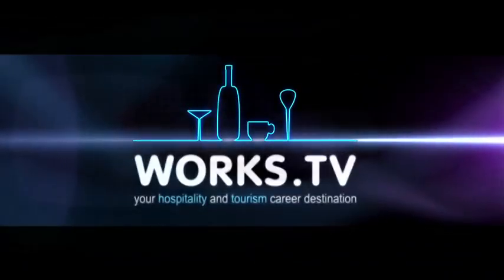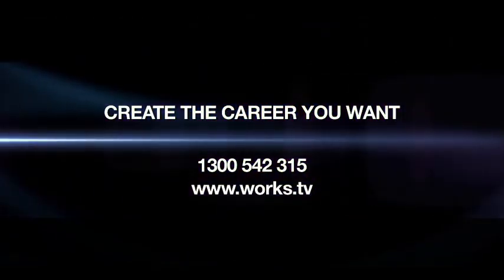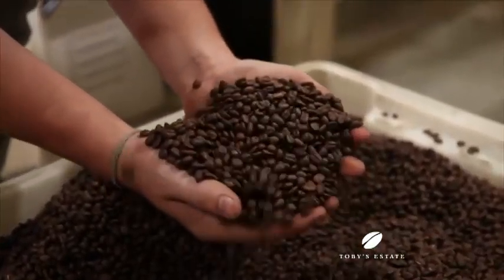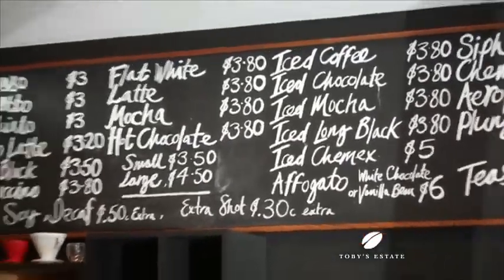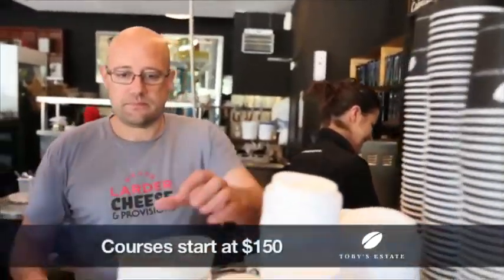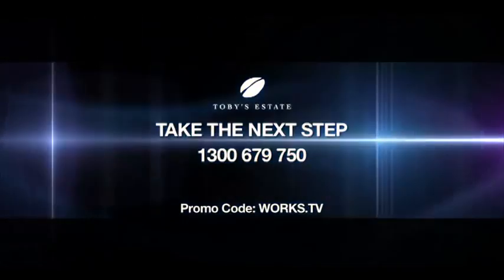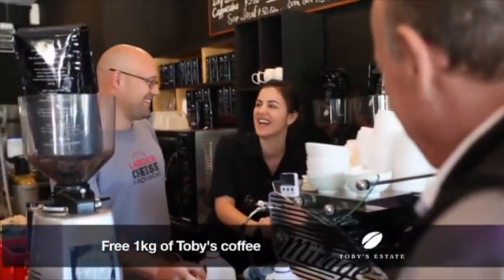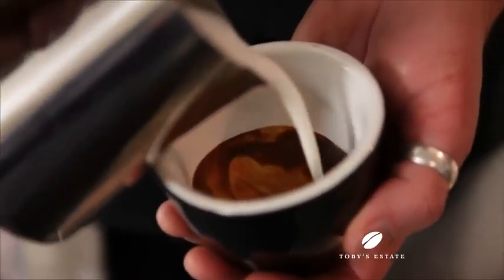Training as an Assistant Manager at Toby's Estate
Toby's Estate Cafe's are about great coffee and great service.

Those regular, coffee-drinking customers are used to first class and dependable service, quality coffee drinks, and a personable staff to welcome them each morning, afternoon or evening, or all three.

A cafe requires an expert manager and assistant manager to ensure that customers receive the highest quality products and service